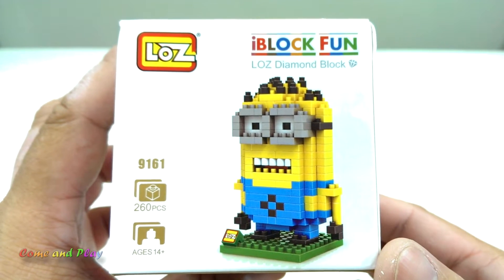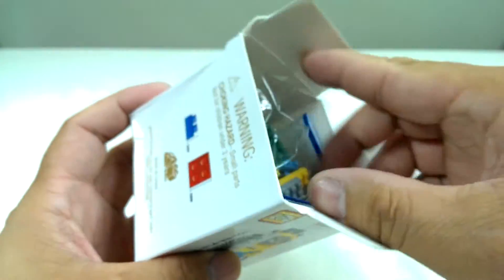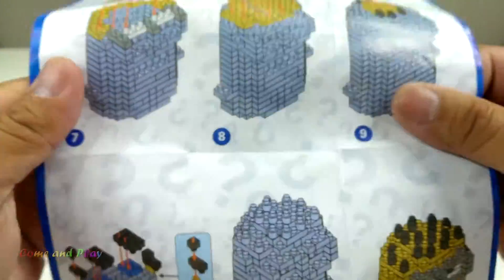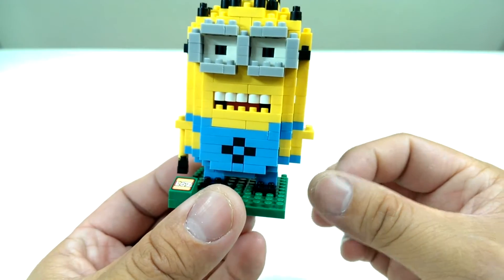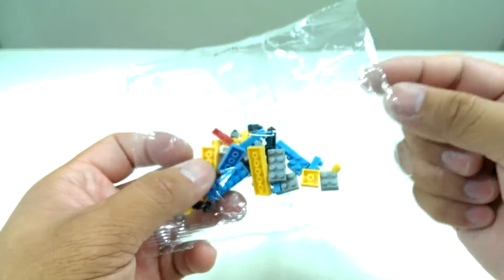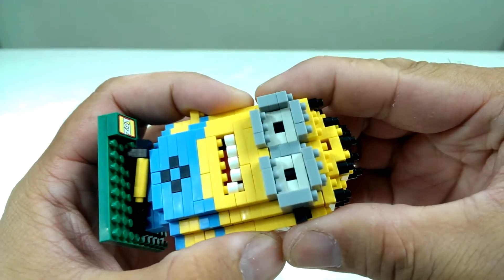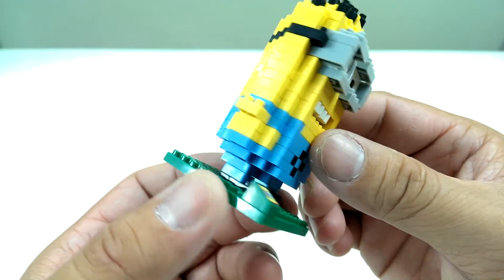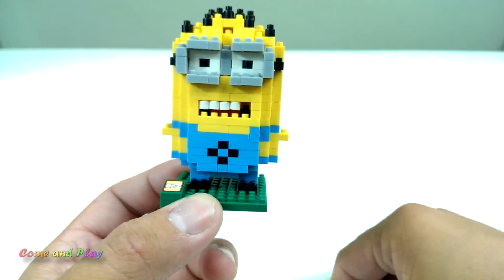Minion iBlock Fun by Loz Diamond Block Unbox and review 260 pcs Lego Alternative